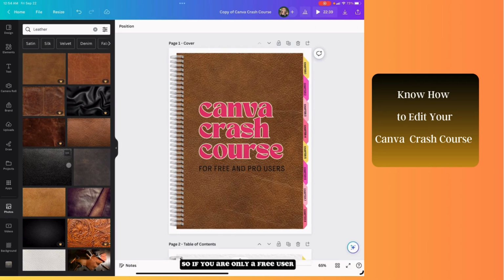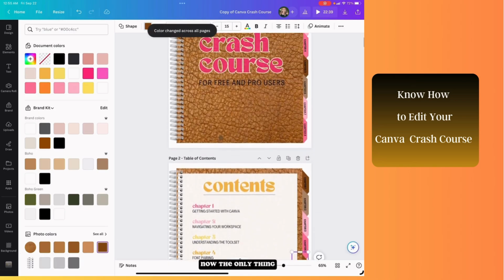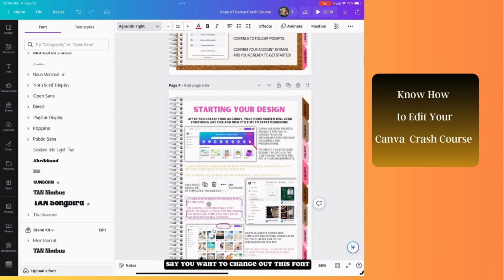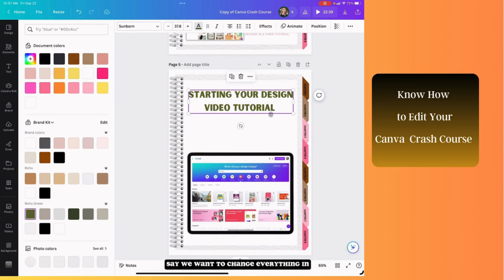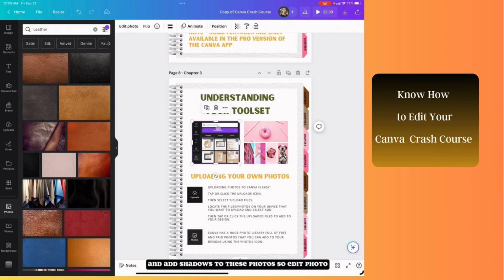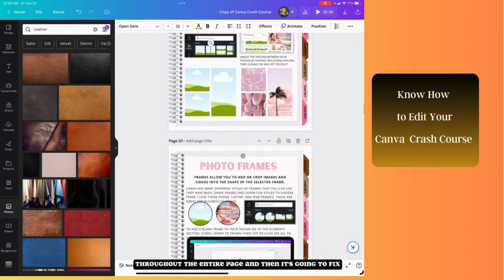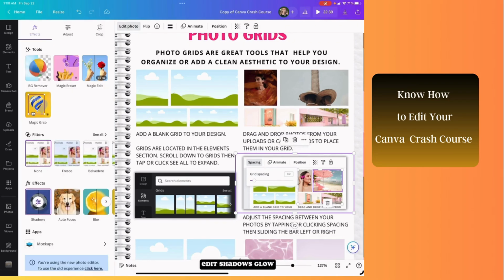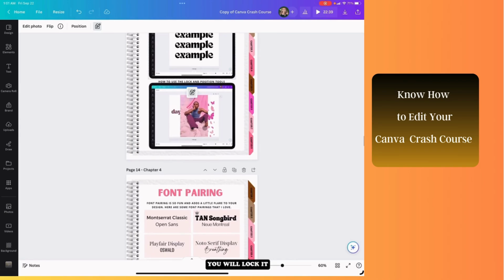Know How to Edit Your eBook on Canva Crash Course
This is One of My Video Tutorial Inside my CANVA CRASH COURSE eBook. My eBook makes Creative Designs Simplified. Learn how to create stunning visuals without design expertise.
From Social media Graphics to Professional presentations. Find Video elaborations in there too.